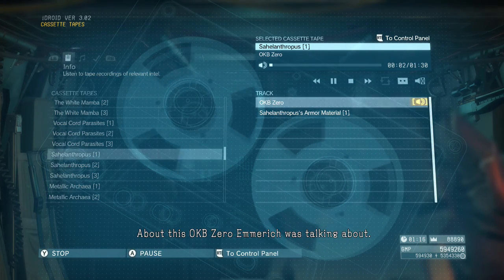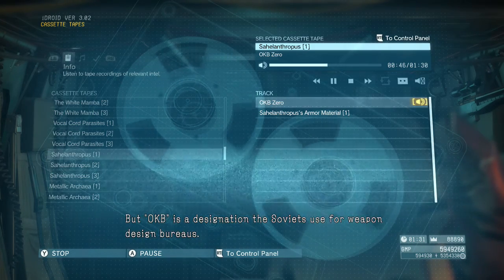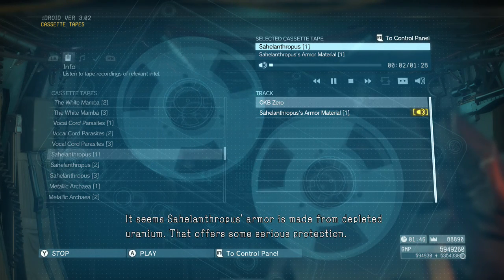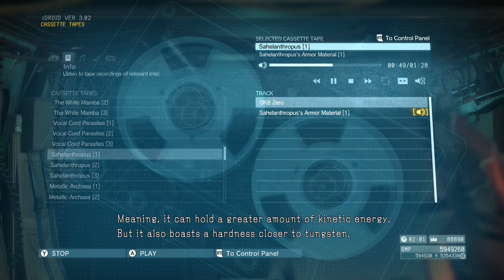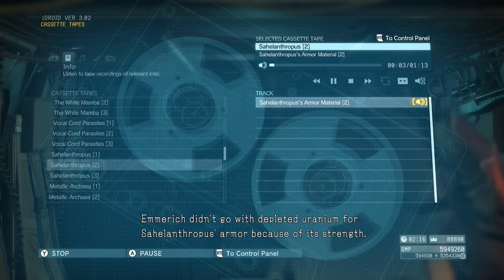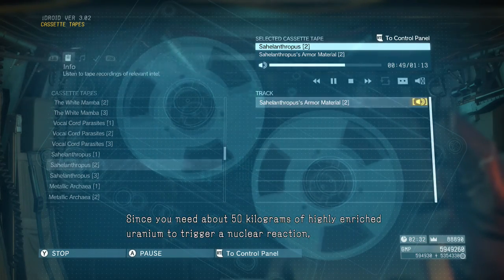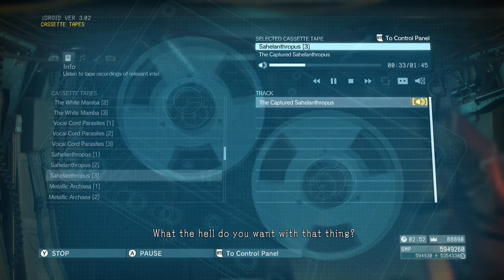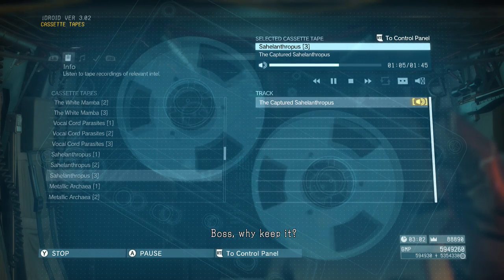Metal Gear Solid 5: The Phantom Pain - Cassettes - Sahelanthropus